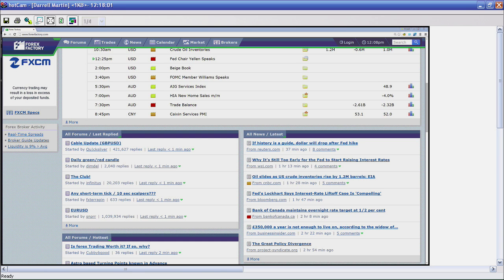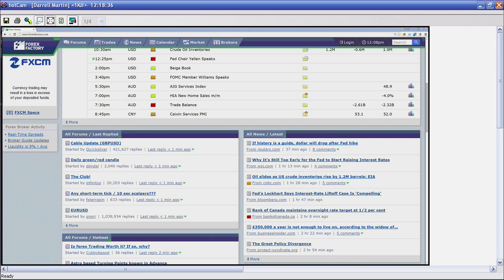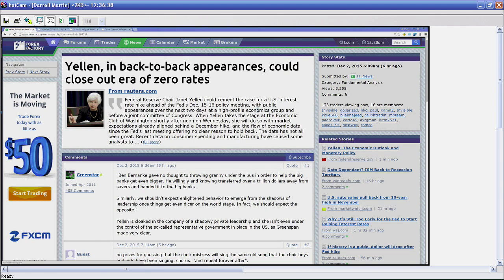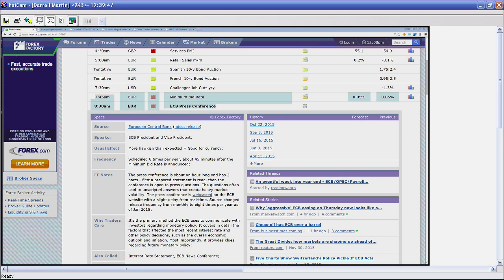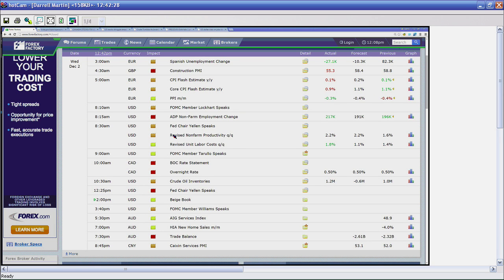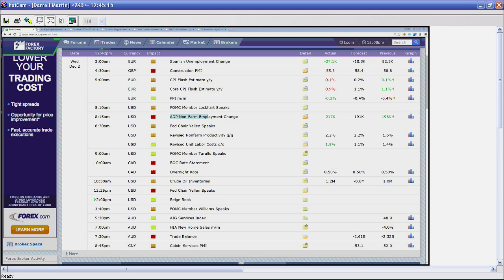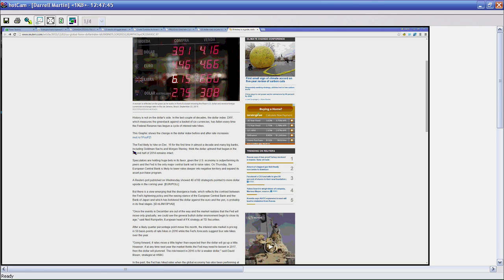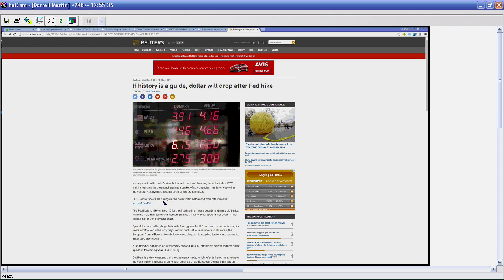December 2nd Diagnostics Trading Hour with Darrell Martin on TFNN - 2015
The Diagnostic Trading Hour with host Darrell Martin. Catch this program each day Monday through Friday at 1pm ET. Basil discusses the various diagnostic trading methods he uses when looking at the market, and specializes in the Nadex